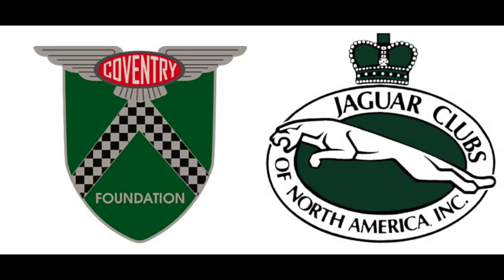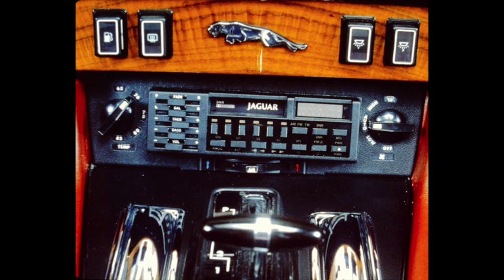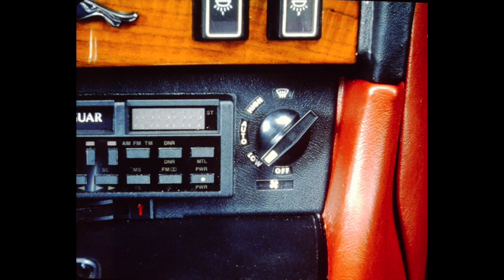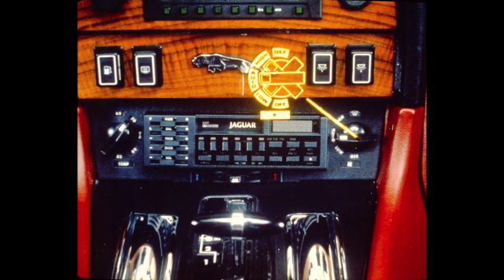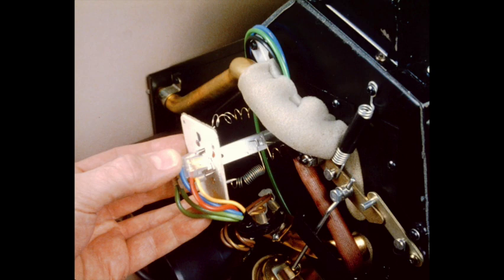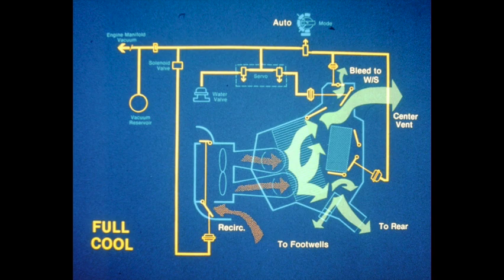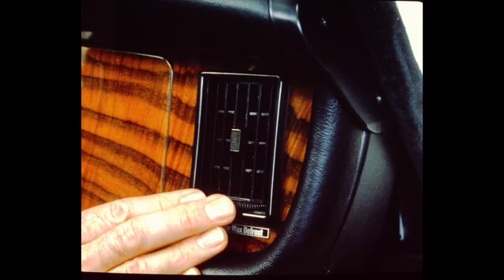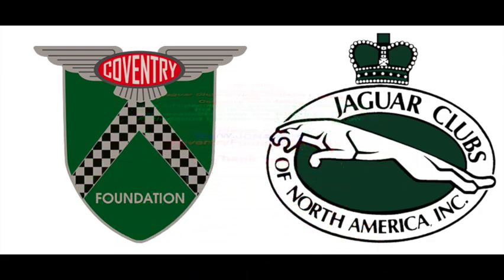AJ10 The Jaguar CLimate Control System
An original Dukane Training Tape Revived by JCNA/Coventry Foundation,
Note Any special tools referenced in the video are available under the tools loan programs of JCNA or Coventry Foundation